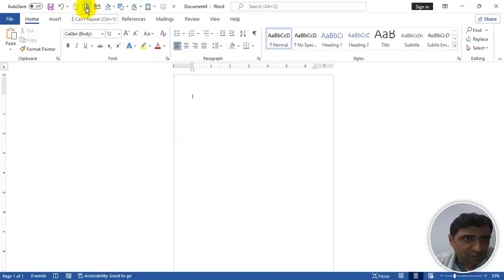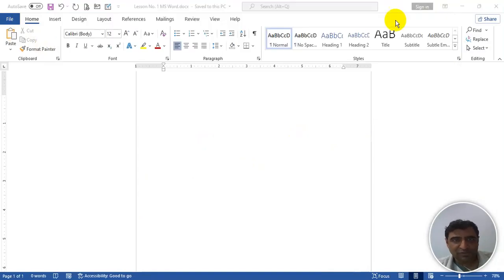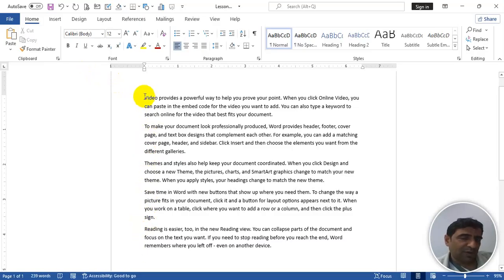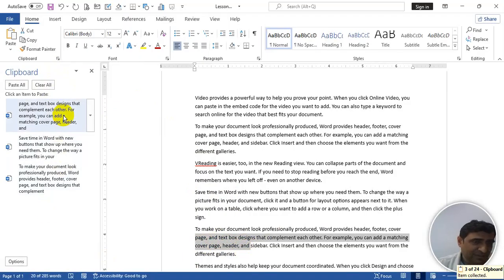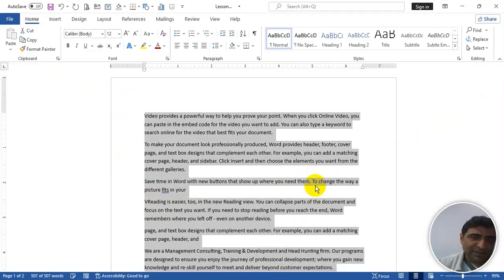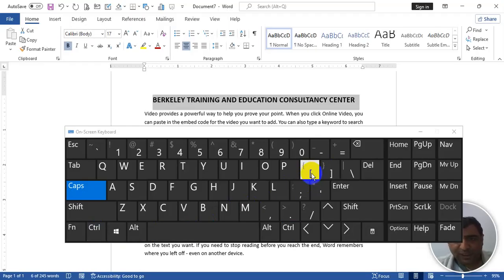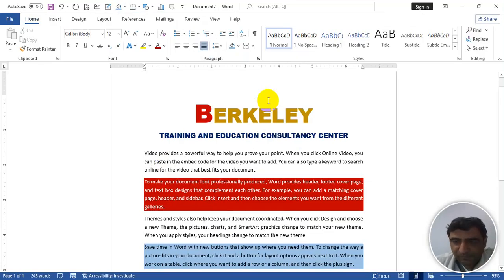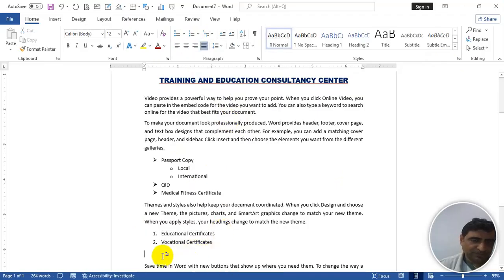MS Word Lesson No 1 Home Tab